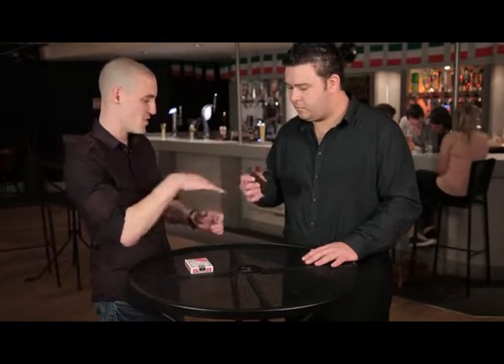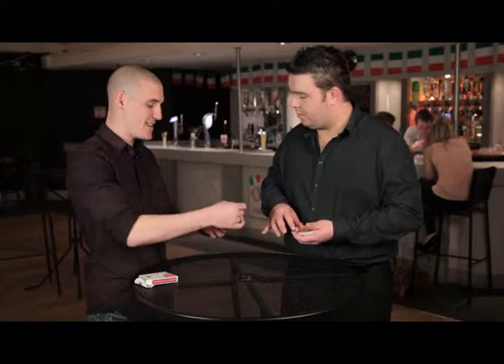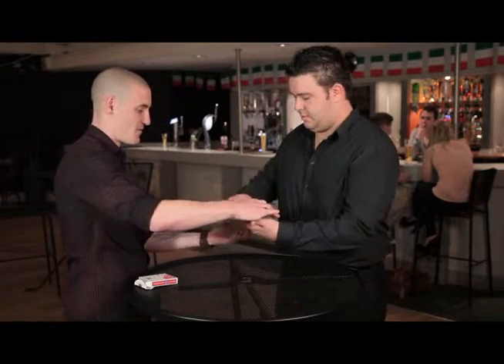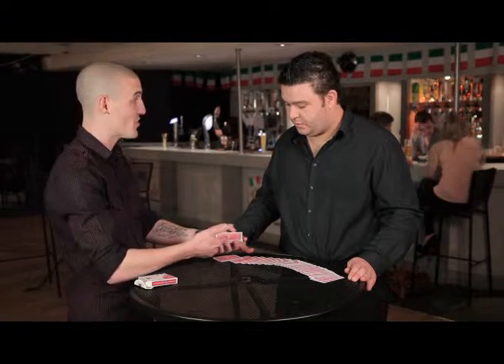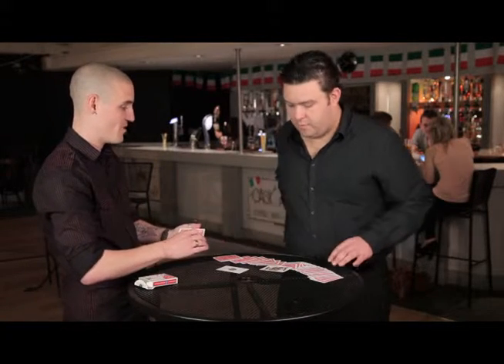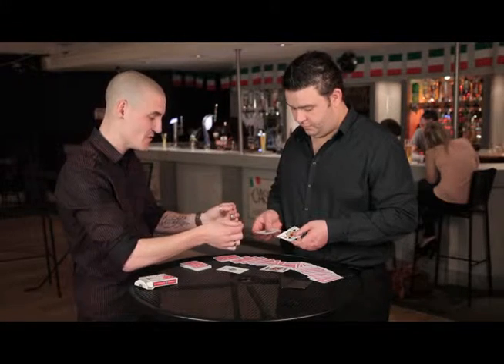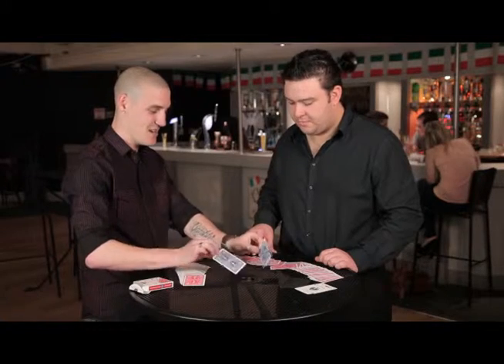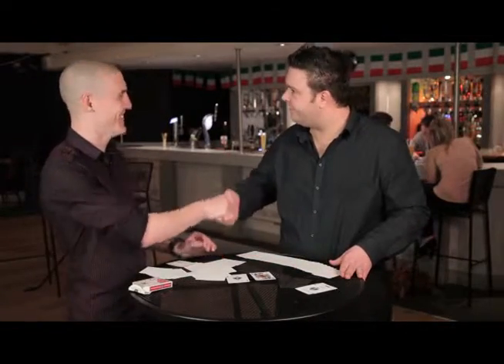Dual Edge by Rus Andrews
Imagine telling a Spectator that, with their help, you are going to create the perfect coincidence.

 You hand a small envelope to the Spectator and ask them to put it somewhere safe; perhaps in their pocket.

 You then give half of a deck of cards to the Spectator and ask them to hold them in their hands and to put their hands behind their back.  With their hands behind their back you ask the spectator to reverse one of the cards that they have in their hands.  You, the Performer, do the same with the other half of the deck in an attempt to create,  between you,  the perfect blackjack hand.

 You and the Spectator then bring the cards out from behind your backs and spread them, face down, on the table.  This shows two reversed cards; the two cards make the perfect blackjack hand; demonstrating that, indeed, coincidence has taken place.

 The Spectator is then asked to take the prediction from the envelope that they have stored safely from the start of the routi ...